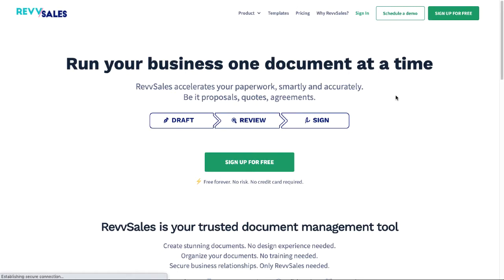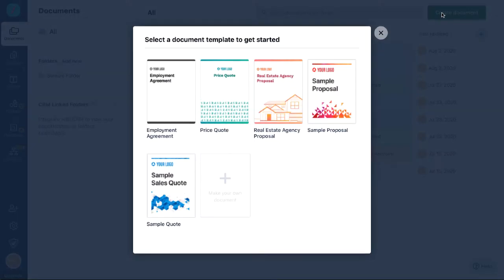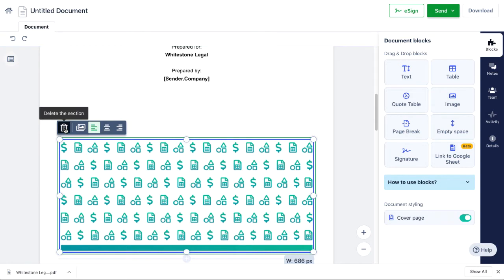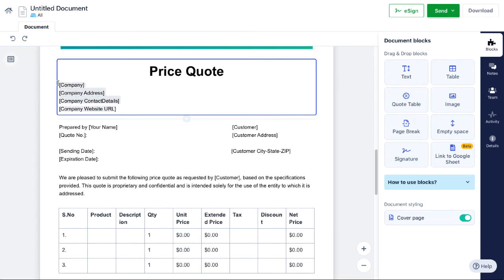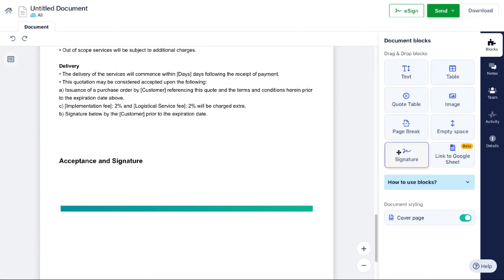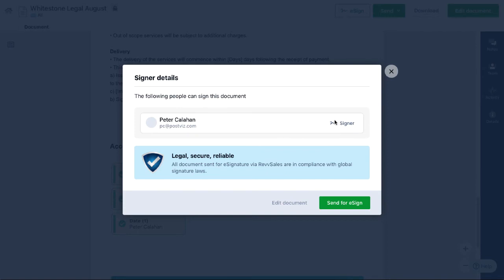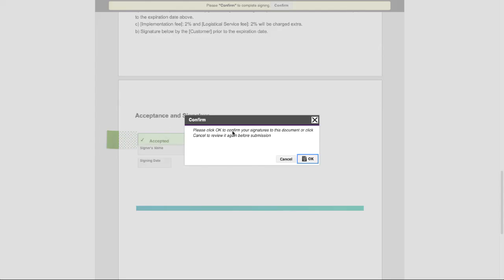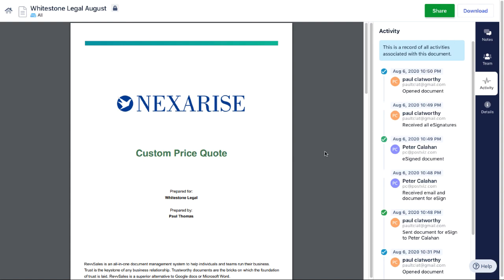How to create sales quotes and get eSignatures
Sales quotes are primary business documents required to persuade a potential customer to choose your offerings over others and seal the deal. You must ensure sales quotes created by you have no errors and are clear enough for the prospective customer to easily comprehend your offering.

Here are the steps (shown in the video) to create sales quotes and send them for eSignature using Revv -

- Select a sales quote template from the vast template library
- Edit the template according to your needs. You can add and/or remove elements from the template
- Add a quote table and select the product catalog you want to choose
- You can even integrate your pricing table created in Google sheets using app integrations
- Once the document is ready, drag signature blocks to the quote
- Send for eSign

eSign is way better than traditional wet signatures as it is a quick, safe, and legally valid option to sign crucial documents and keep things on the go. With Revv, signers can choose the way they want to eSign a document.

Read the blog to know more about the legality of electronic signatures